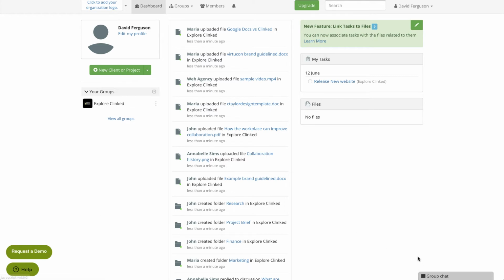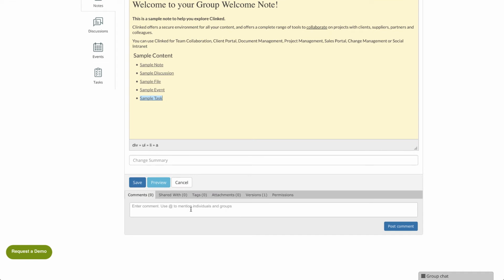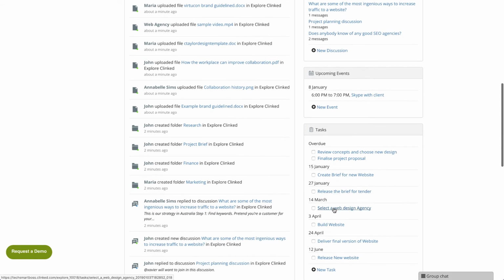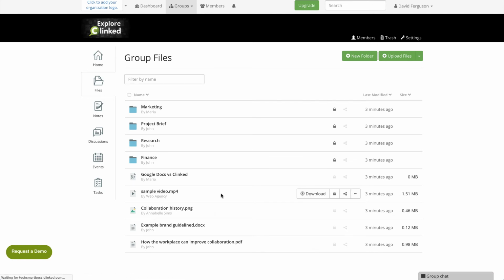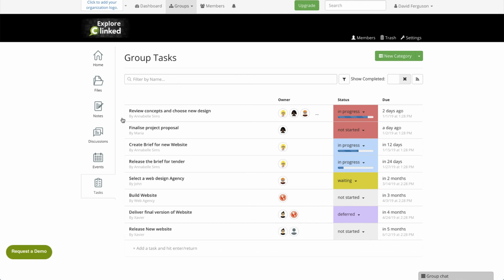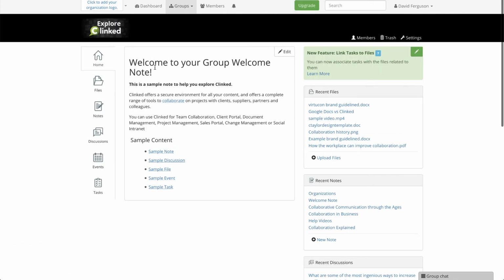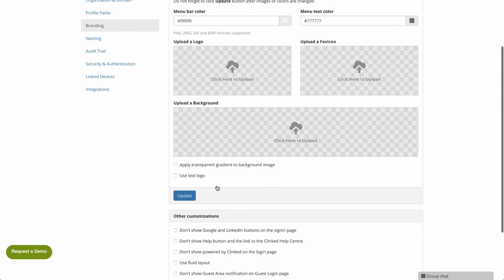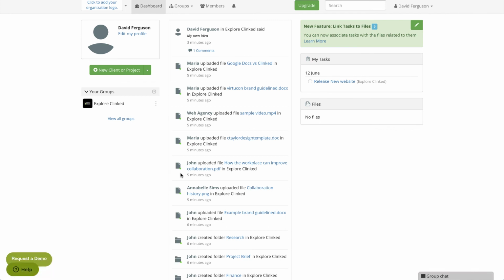See How To Link Your Team and Customers In a Branded Portal With Clinked (Onboarding and Review)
In a perfect world, you and your customers can collaborate seamlessly.  All relevant files, tasks, discussion, events, and more could all be in one place, easily accessible via the cloud or mobile device.  And when they log in, they see your business brand and think, these guys are good.

Well,  Clinked aims to make that dream a reality.

If Microsoft Sharepoint and Dropbox had a baby,  I think it might look something like Clinked.  A branded portal where you, your customers, and your internal team can have everything you need in one place, to get the job done.

In this video, we take a look at Clinked, go through their onboarding process, and take a peek behind the covers.

Check out this video, and let me know what you think about using Clinked with your customers.